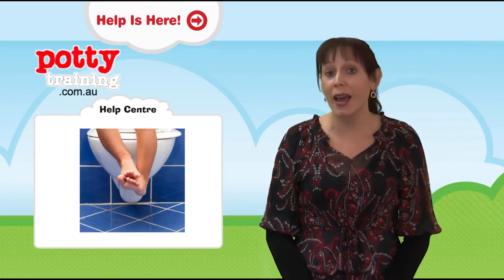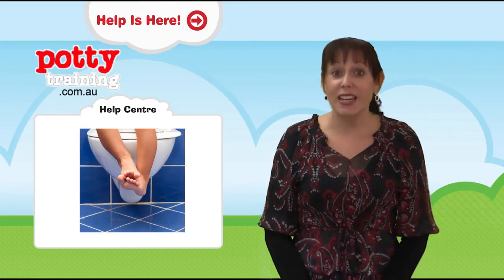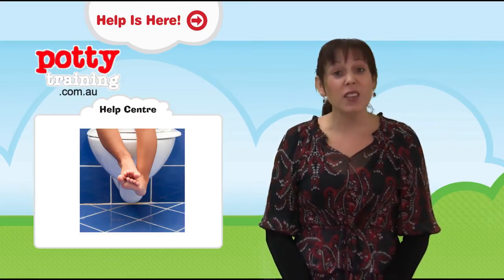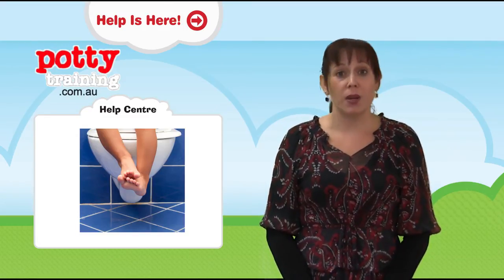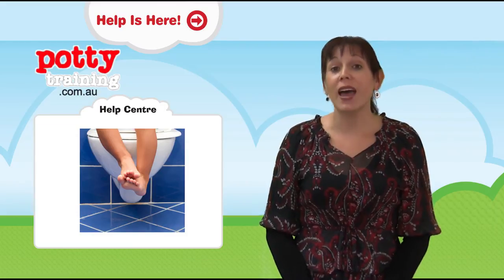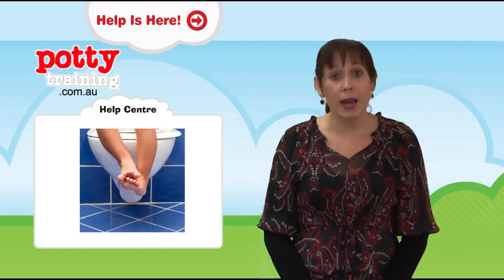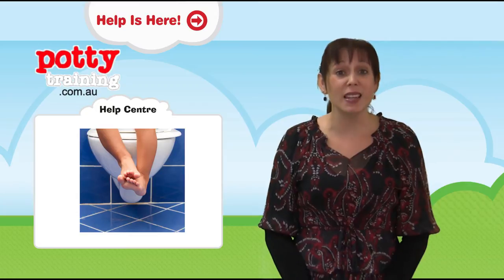Getting Started: Q4. Do I Use Pull Ups / Nappy Pants or Underpants for Toilet Training?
Whether you choose to use a normal disposable nappy or an overpriced nappy pant, it is still a nappy.  Don't be fooled.  If you want to waste time and drag toilet training out for months on end, by all means, keep the nappy or nappy pants on.  If you want to save time, be effective and go quickly - it is equally simple - just lose the nappy!